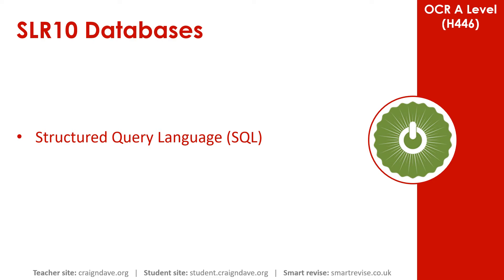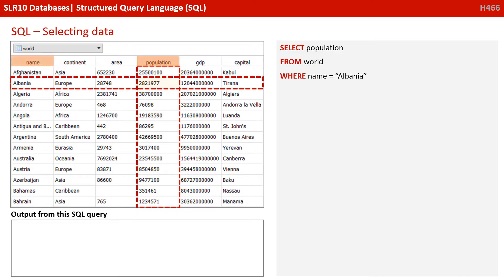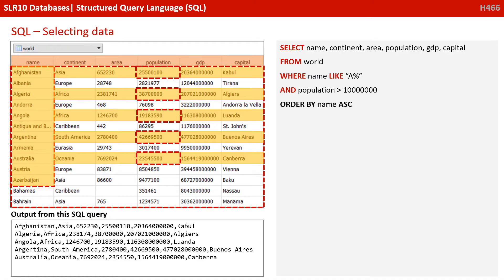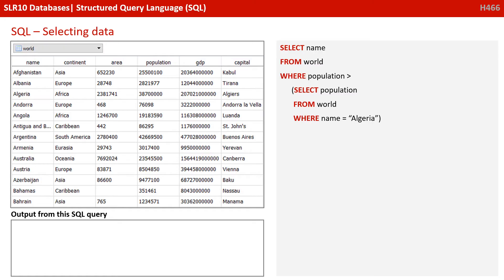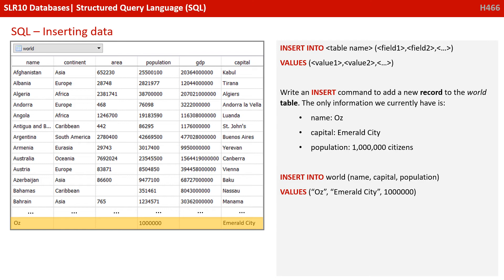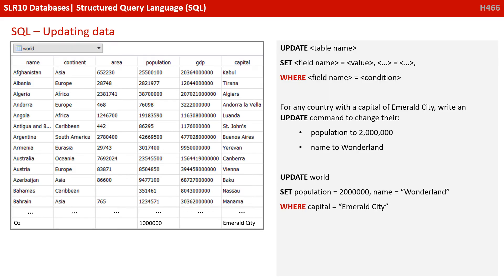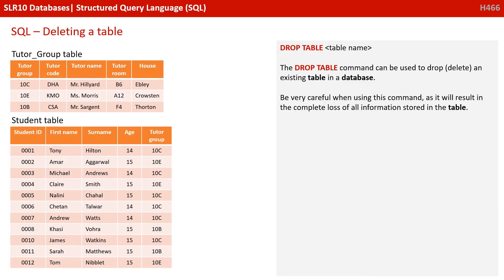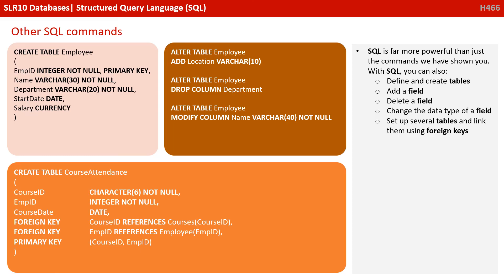54. OCR A Level (H446) SLR10 - 1.3 SQL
00:00 Intro
00:11 Structured Query Language (SQL)
01:12 Using Records Stored in a Database
01:21 Accessing Records Stored in SQLite (Using Python)
01:56 Selecting Data
06:49 Inserting Data
08:09 Deleting Data
09:04 Updating Data
10:17 Using More Than One Table
11:58 Deleting a Table
12:32 Key Question
12:47 Going Beyond the Specification
13:02 Other SQL Commands
14:23 Outro